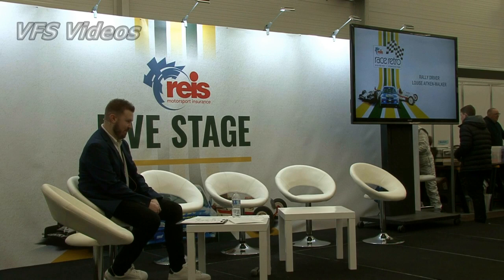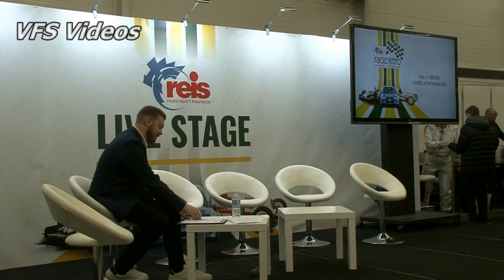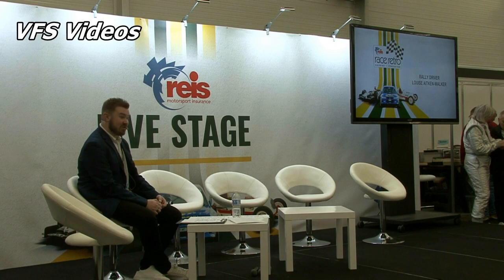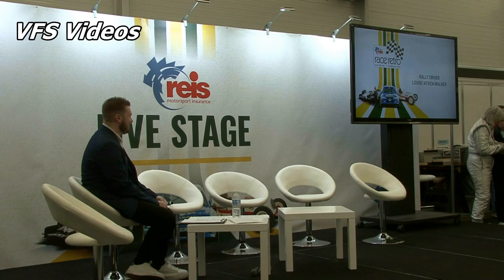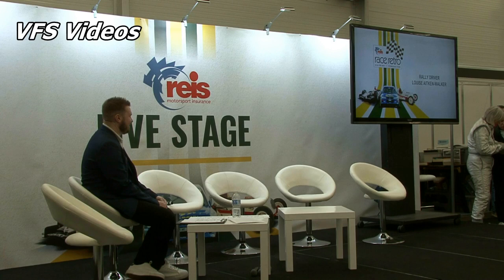Louise Aitken Walker Interview Reis Live Stage Race Retro 2023 - Saturday - Video Clip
Louise Aitken-Walker Interview Reis Live Stage Race Retro 2023.